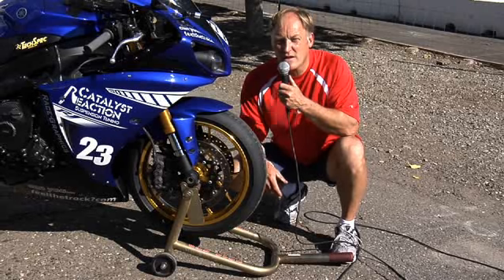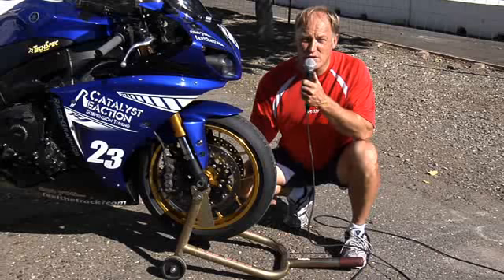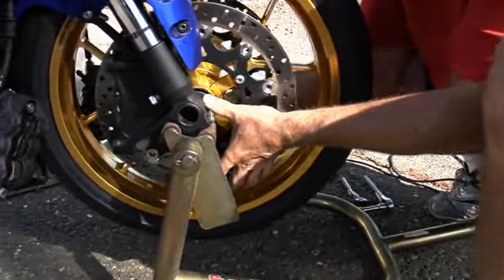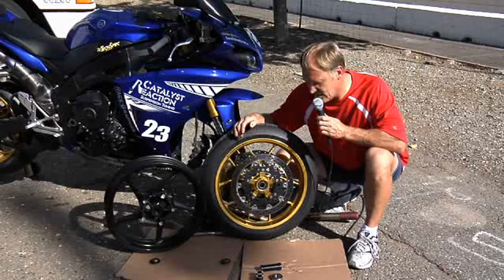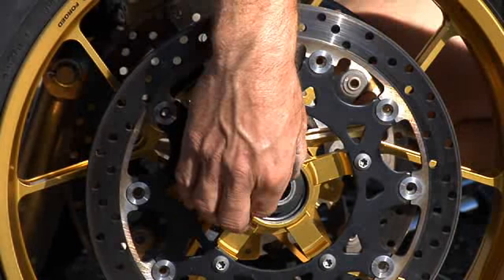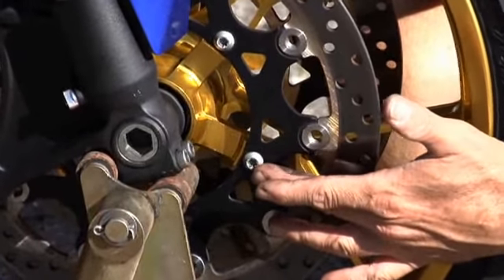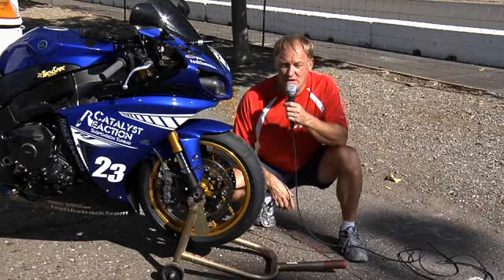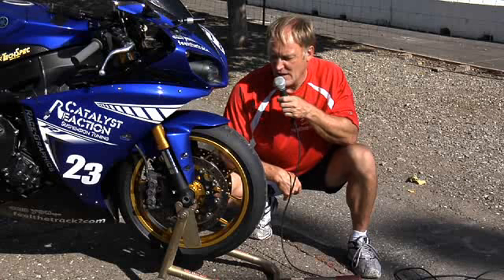Carrozzeria Motorcycle Front Wheel install part 2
Make sure that you follow the comprehensive instructions supplied by Carrozzeria. Axle torque settings MUST be done correctly given the different bearing size.